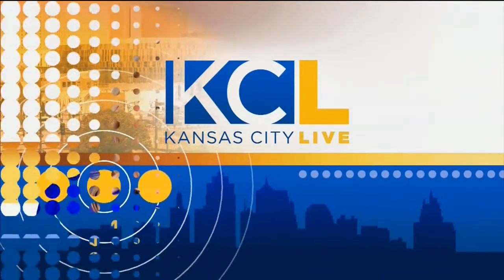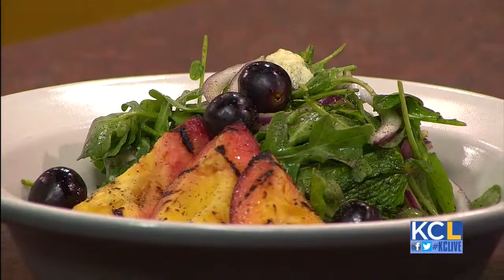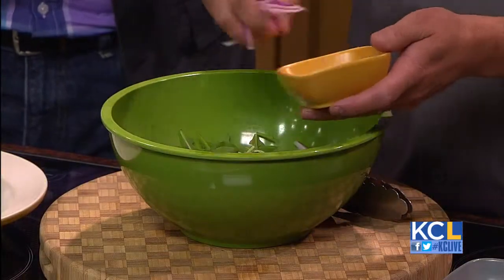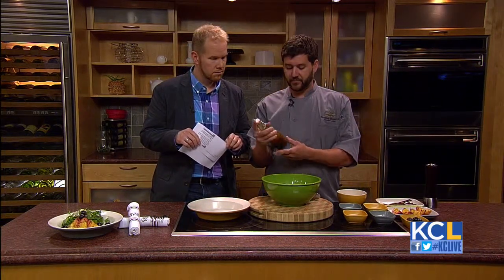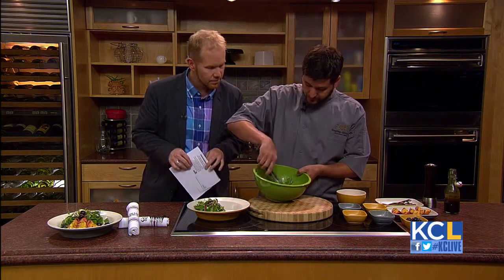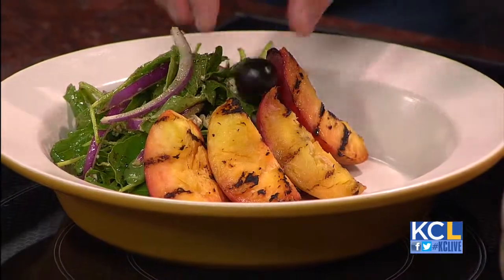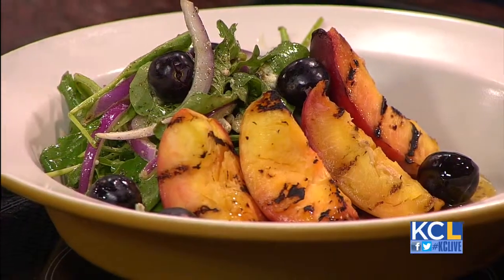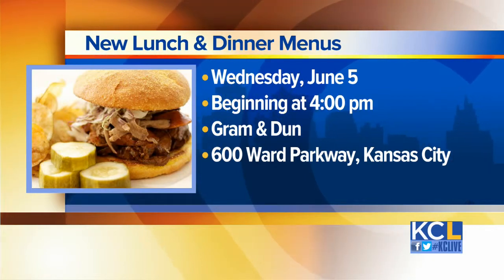KCL - Welcome summer with a delicious new grilled salad recipe from Gram & Dun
It's that time of year again so light up the grill, grab some fresh fruit and let's celebrate with healthy eating!